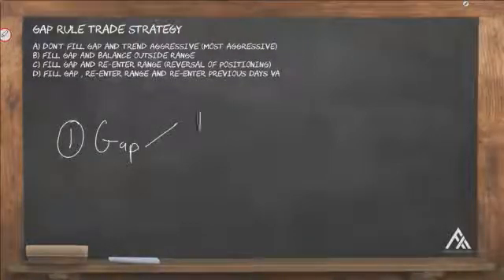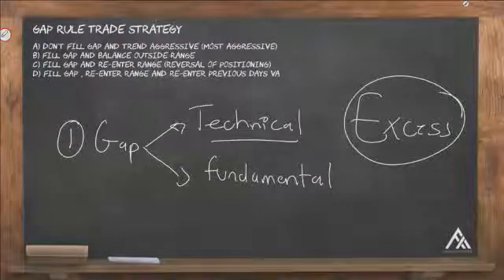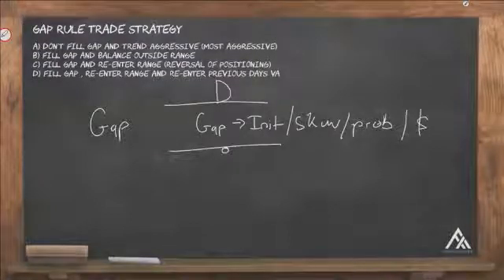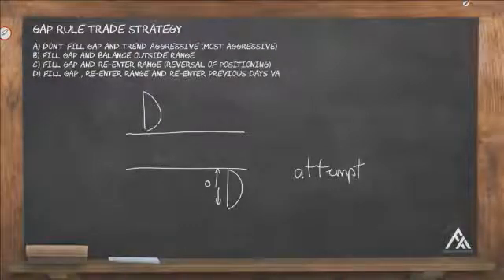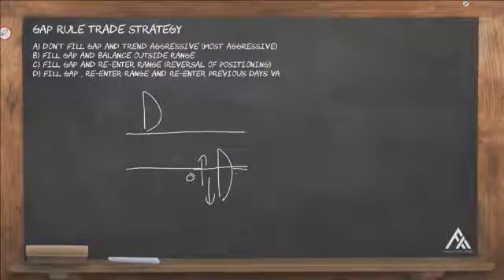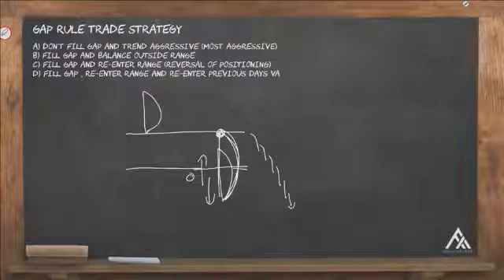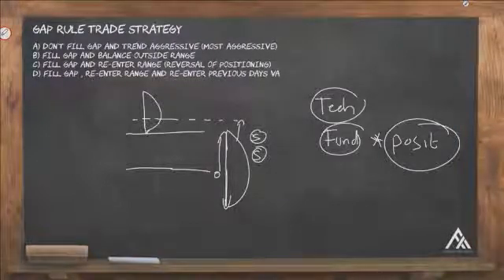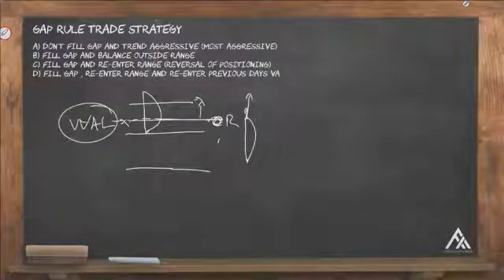MODULE 2 THE PROFICIENCY PART 6 27 6AP Rule Trade Strategy